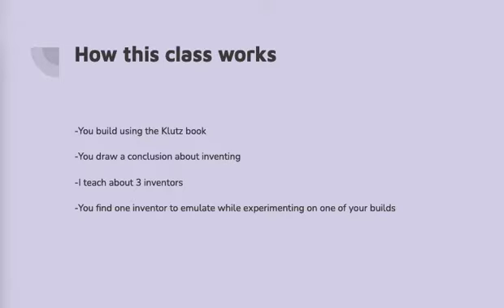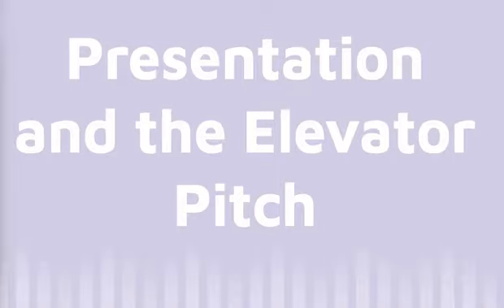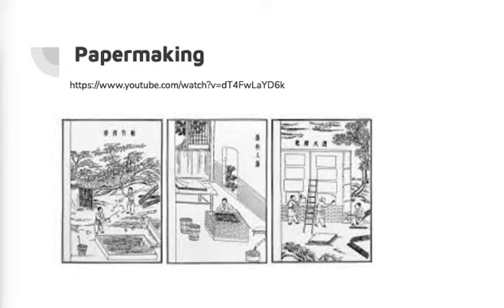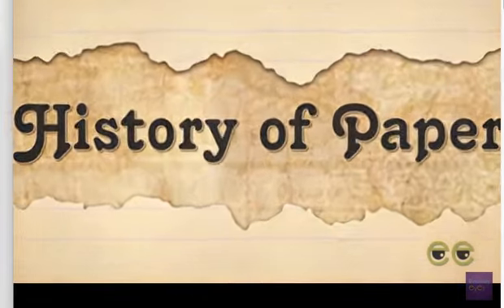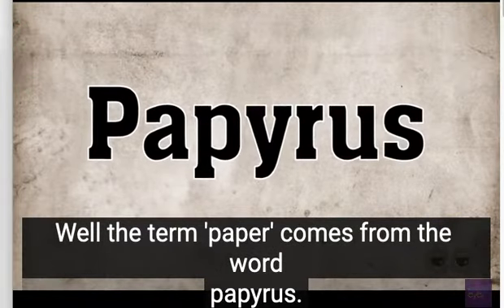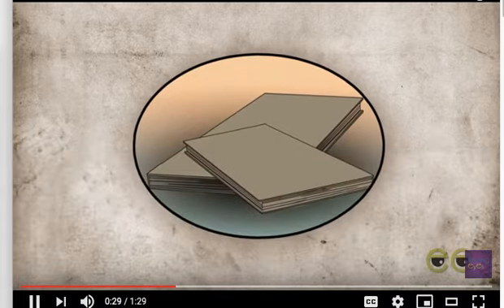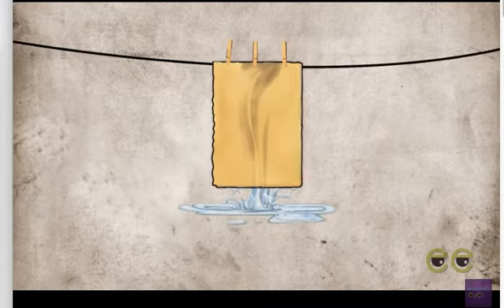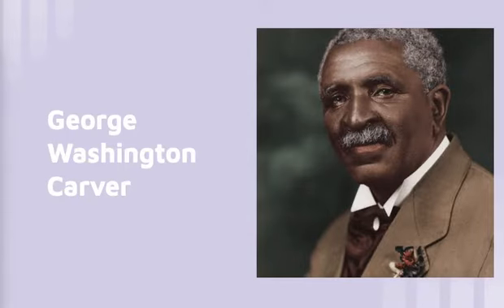Final Inventors class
Helping Hands 4H